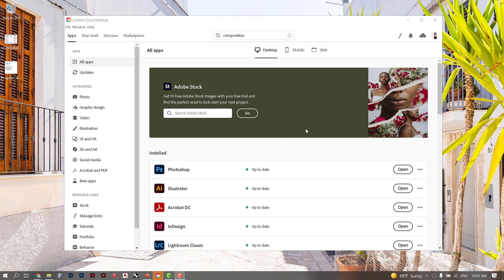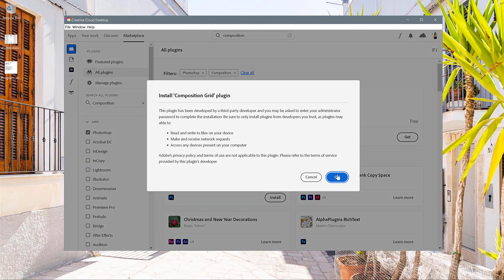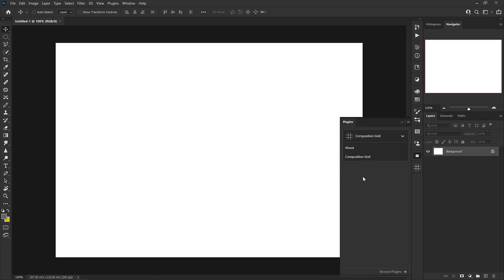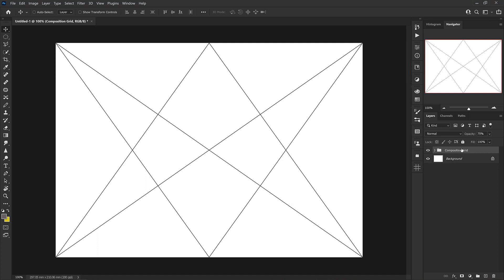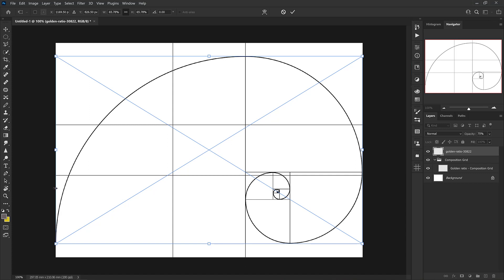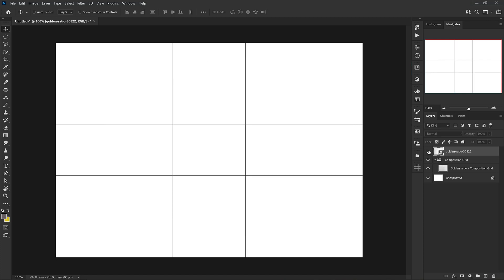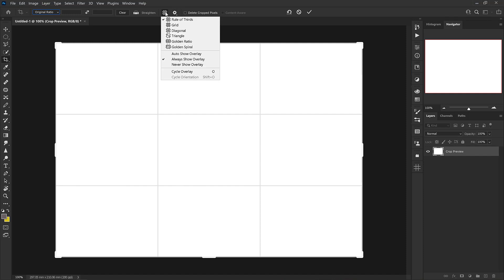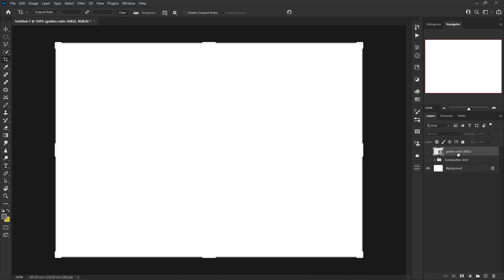01_Composition Grid Plugin - Install and Access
Open up adobe CC on your desktop and install the Composition Grid plugin to help compose your images in Photoshop. This plugin divides your picture plane into the Rule of Thirds, the Golden Ratio, or Dynamic Symmetry.